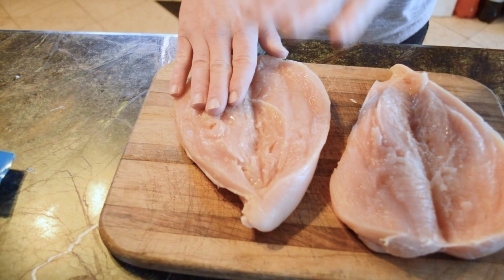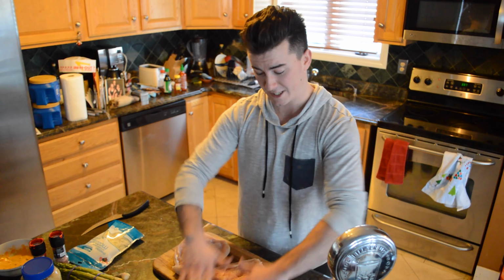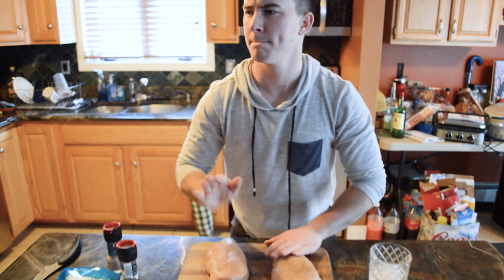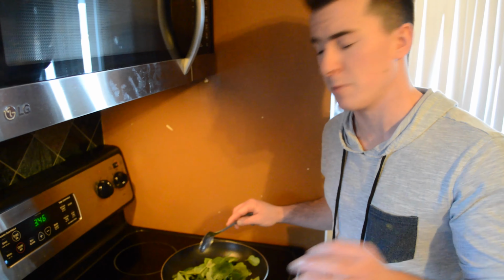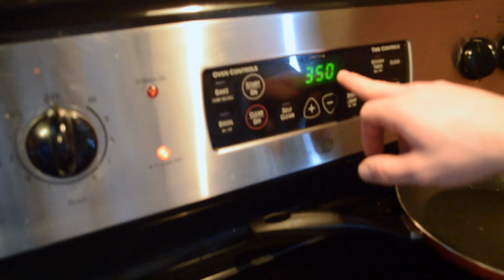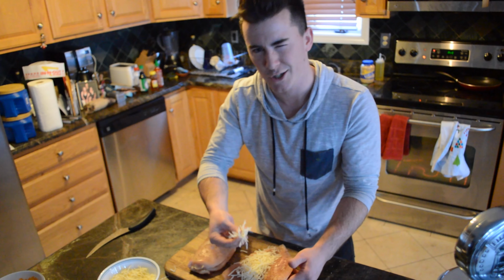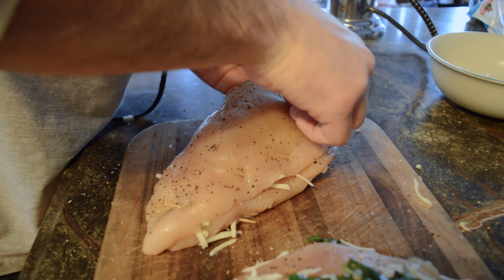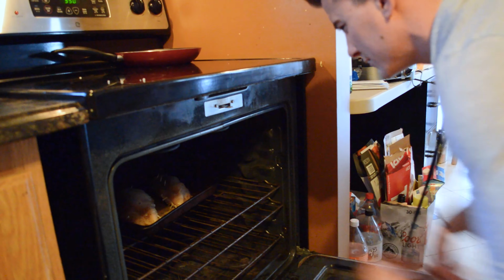Chad Michael Michaels Show Ep.1